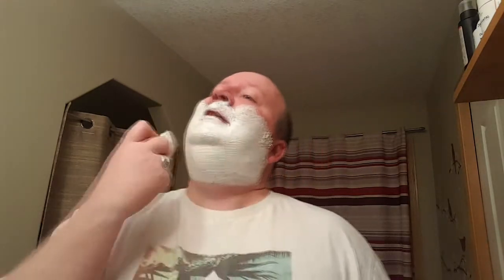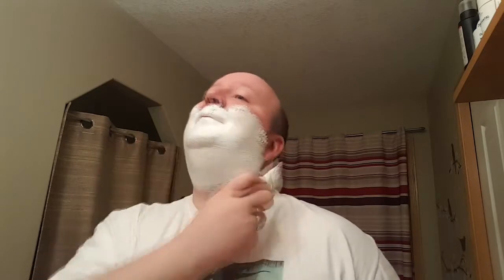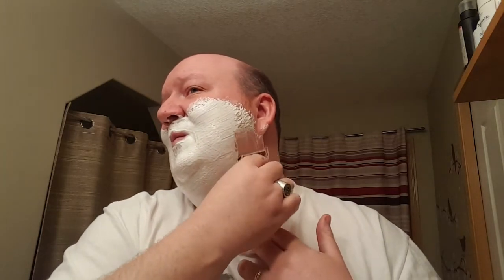Prohibition Style: Fine Accoutrements Platinum After Shave and Shave Soap Review